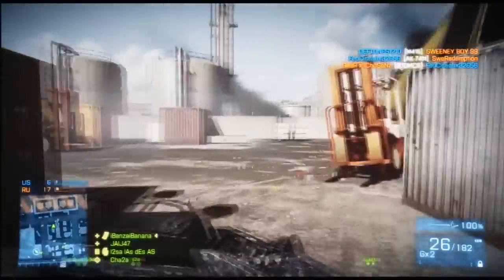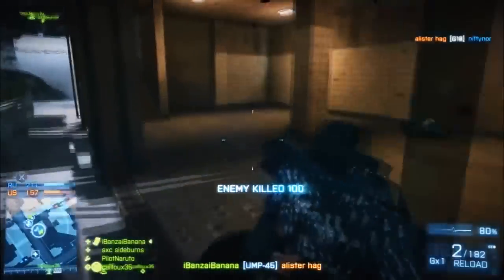UMP 45 Buff Thoughts - Armored Kill Patch Review [Guest Upload]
Make sure to check him out if you liked it :P

I don't expect anyone to donate, but if you chose to do so, it will be spent purchasing new/different games to make videos of.